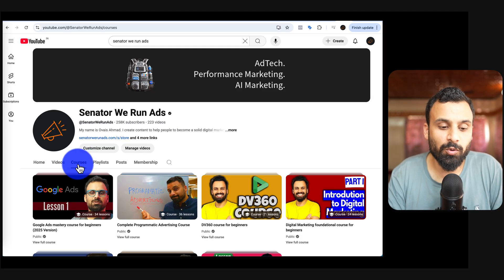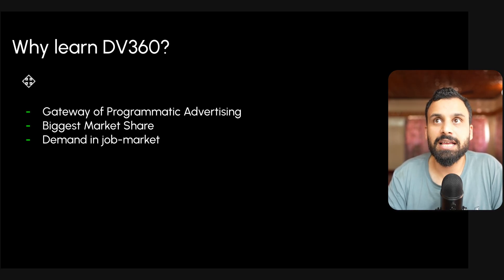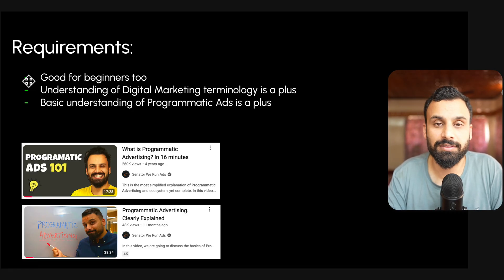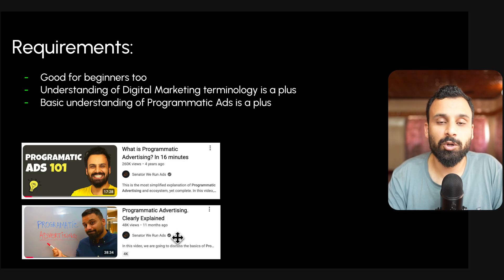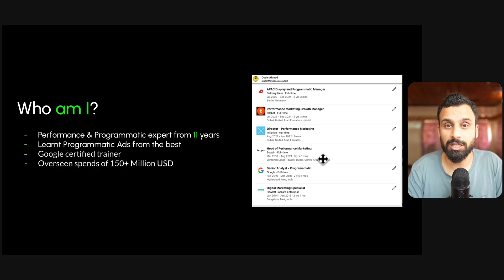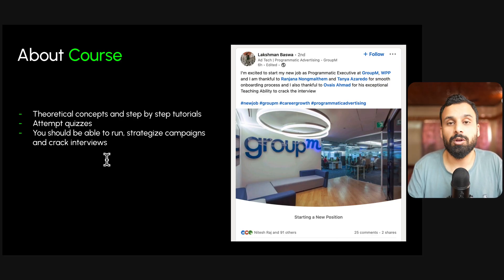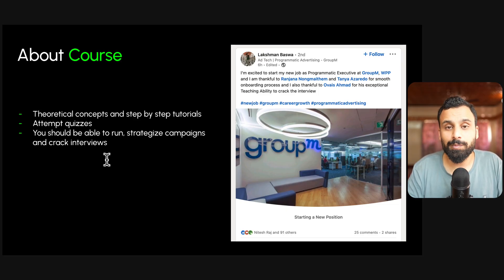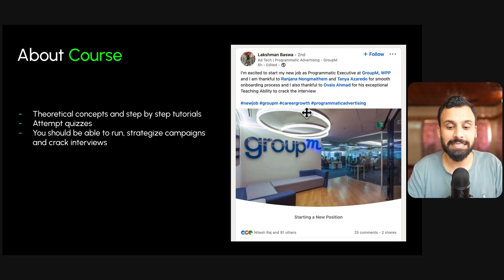DV360 Tutorial | Introduction to the course (Lesson 1)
This is the first video of our Complete DV360 Course for Beginners to Advanced. In this video, I will talk about the course, requirements, who is this course for, what will be covered in this course and my credentials

- Students who want to learn DV360 or Display and Video 360 to start a career in DV360
- Digital Marketers who want to get into Programatic Advertising
- Professionals who want to confidently create their first campaign on a DSP

Why learn DV360?
- DV360 is the biggest DSP with access to almost all major Ad Exchanges, Ad Networks and SSPs. You can access almost any inventory available online along with Gmail and YouTube inventory which is not available in any of the DSPs. DV360 was know as DBM or Doubleclick BID manager before and is part of the Google Marketing Suite.

- If you want to start your journey in Programmatic Advertising, DV360 is the perfect platform and can you land a job as a Programmatic trader or a Performance marketing specialist

What to Expect from this course
- Complete step by step guide and tutorials starting from creating an advertiser to generating reports

- Discuss every feature available in DV360 for the above lessons with real life examples

- Industry insights with strategies that have worked in my career of 10 years in programmatic Advertising

- This course is designed to make you self sufficient to run campaigns on DV360 and also shows step-by-step campaign creation in DV360

Highlight of the topics in this course:

1. Difference Between Google Ads and DV360 (Learn about why people switch from Google Ads to DV360)
2. DV360 Platform Walk-through (Get familiar with the different sections of the platform)
3. Create your first Advertiser (Understand the hierarchy of a campaign elements in DV360 and learn to create an Advertisiser)
4. Create your first Campaign (Create your first campaign)
Create your first Insertion Order (Learn different options available while creating an Insertion order)
5. Upload Creatives (Learn about different types of creatives and how to uplaod)
6. Create Tracking pixels or Floodlight setup (Generate and download tracking pixels)
7. How to report in DV360
8. Types of Deals and confugiration in DV360
9. Overview of Marketplace in DV360
10. DOOH in DV360